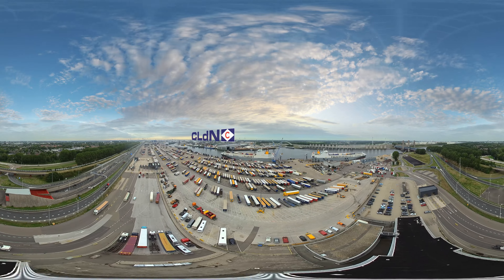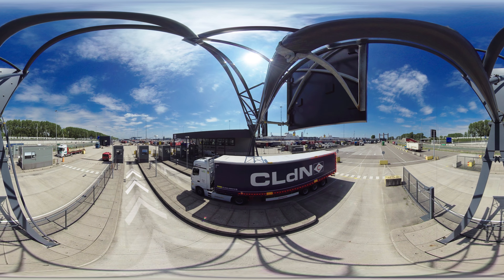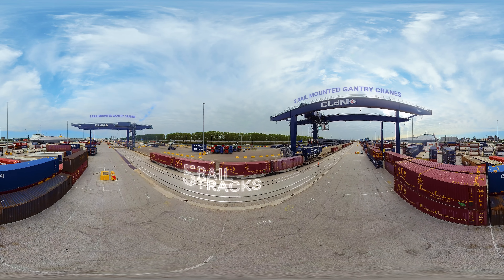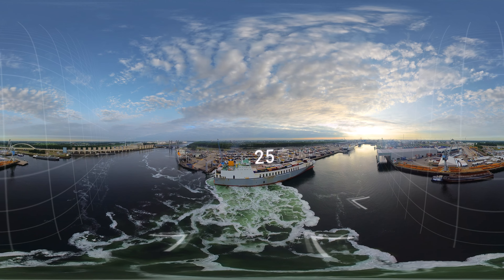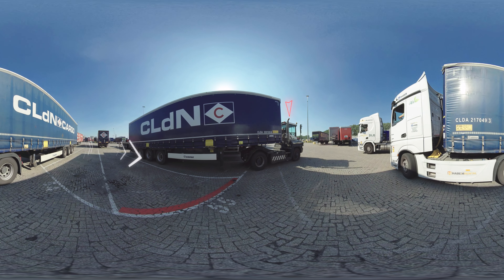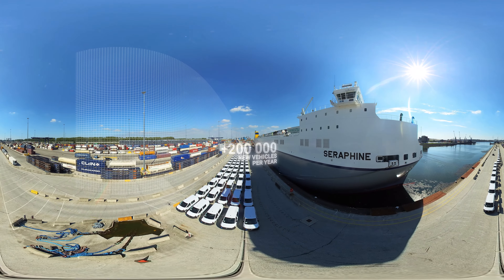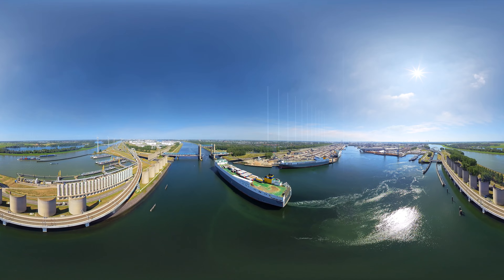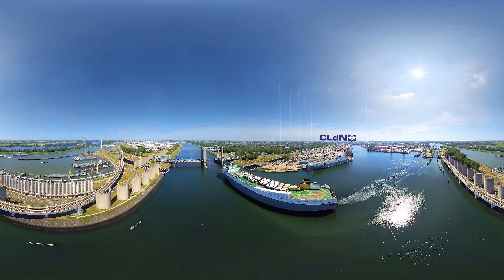360° view of our Rotterdam terminal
The terminal is one of our busiest operations. We operate 25 sailings and handle around 40 trains each week. We handle over 500,000 units of our customers’ cargo at the terminal each year. Discover more about CLdN’s Rotterdam terminal in this 360° virtual tour!